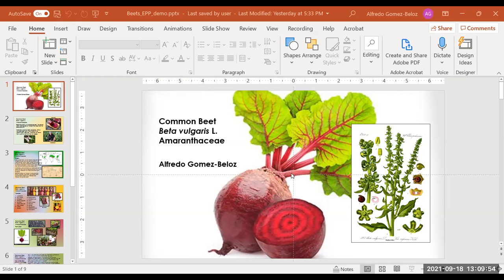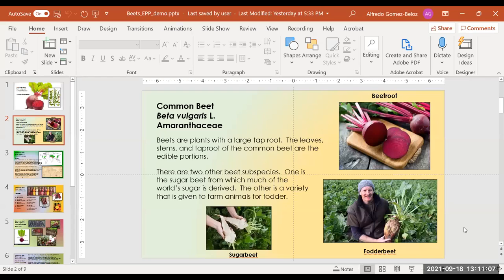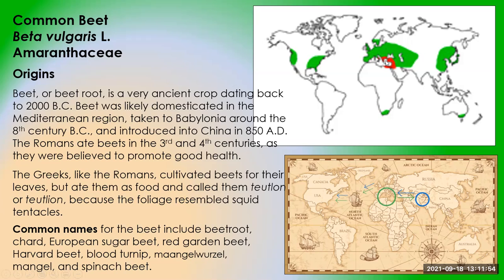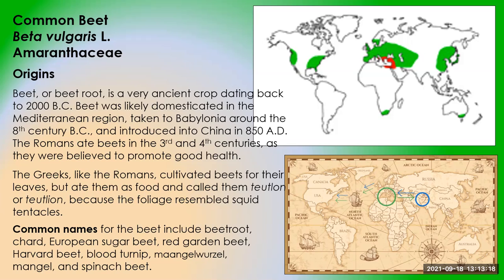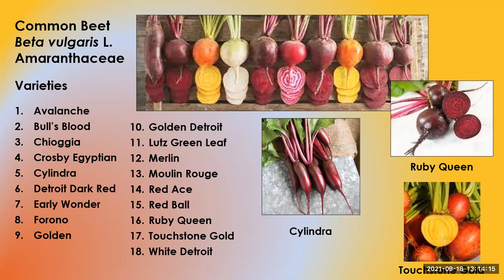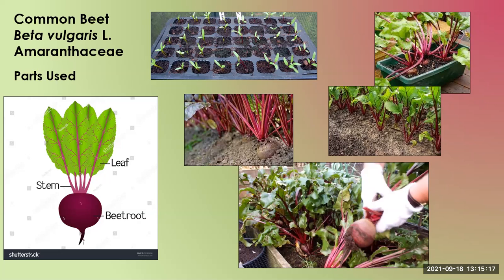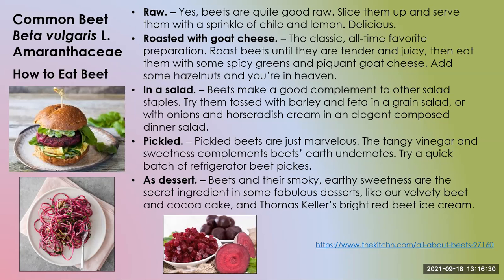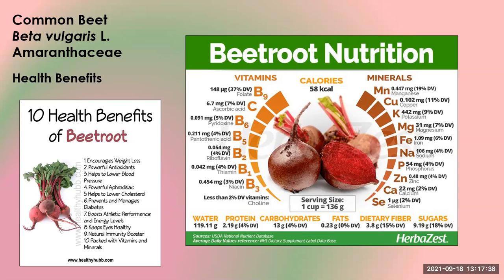ENV 245 Edible Plant Profile suggestions